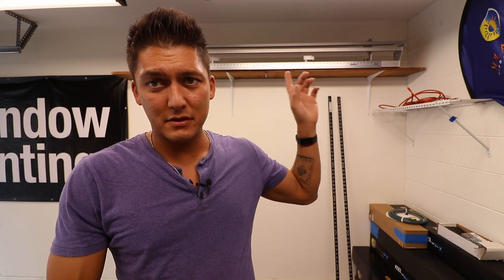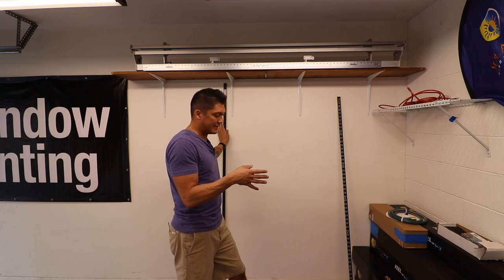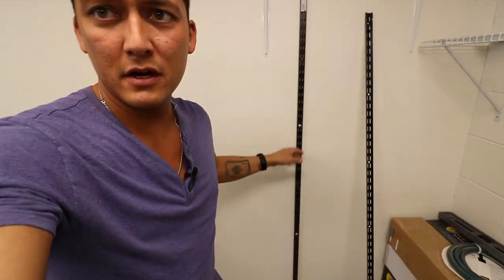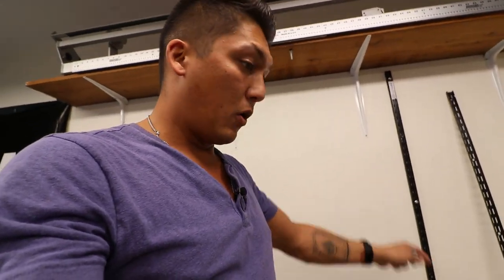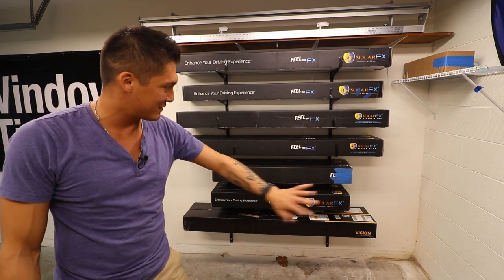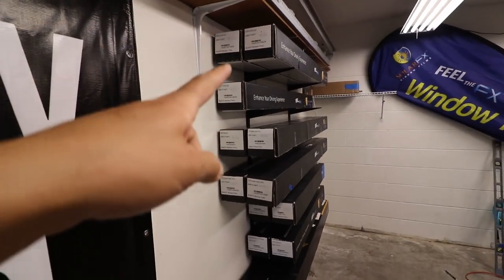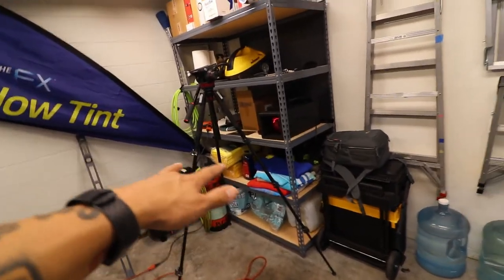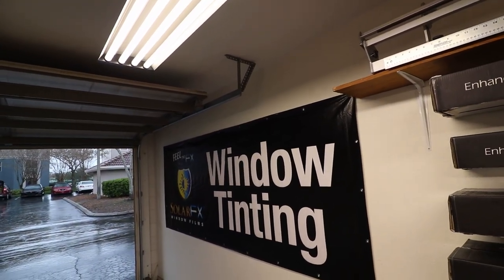VLOG | Shelving for film inventory!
In this vlog I install shelving so I can finally get my film off the floor!